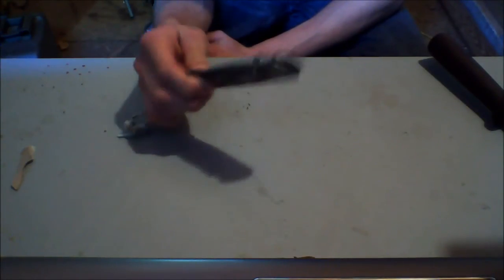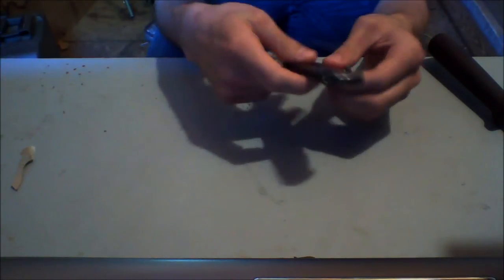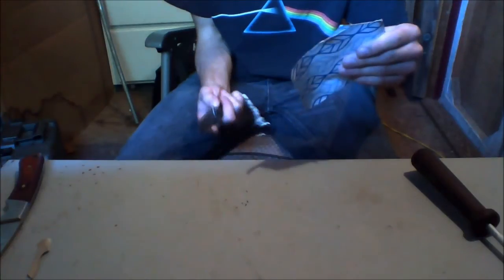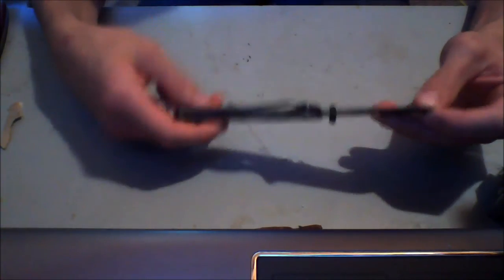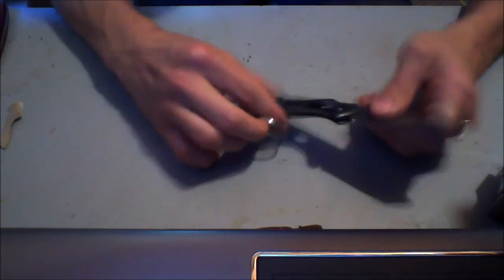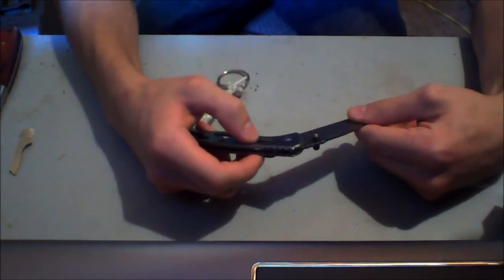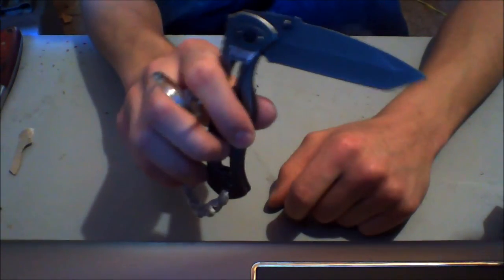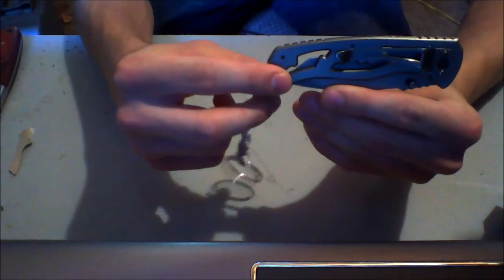Sheffield Pocket Knife review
This is a knife that I use on a daily basis. It is one of my favorite knives that I own. I got it as a gift, so I'm not sure of what model it is (I'll talk about that in the video.) This is a quick review of the knife. I'm not going to go into a lot of detail. If you're thinking about buying a sheffield, this video may be helpful (I hope).